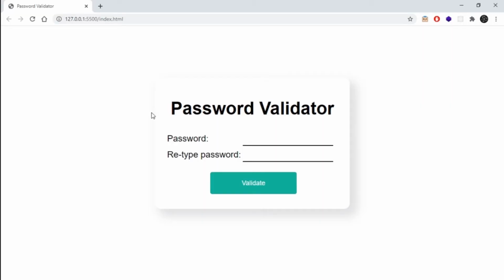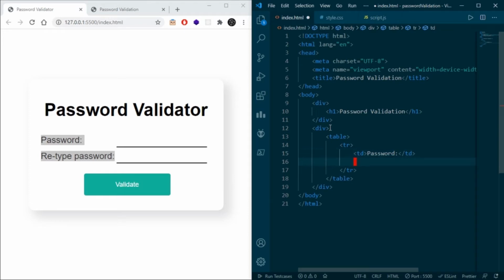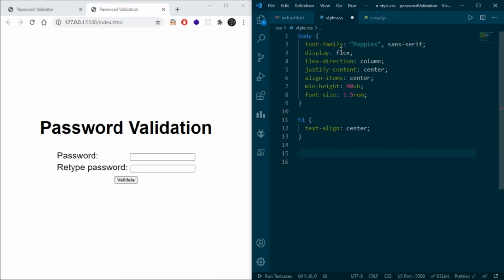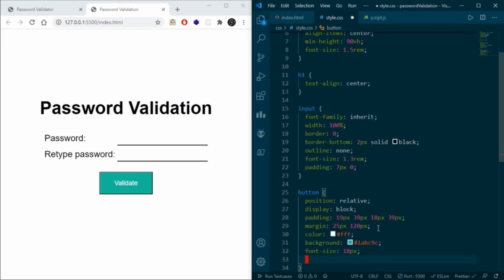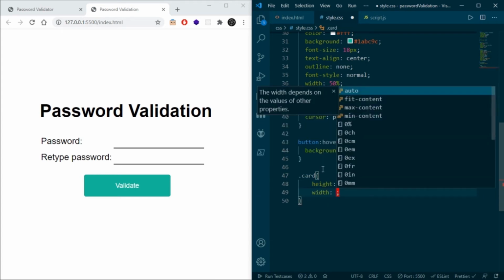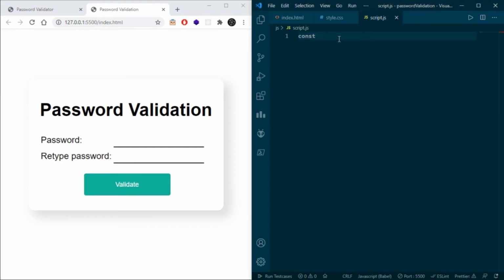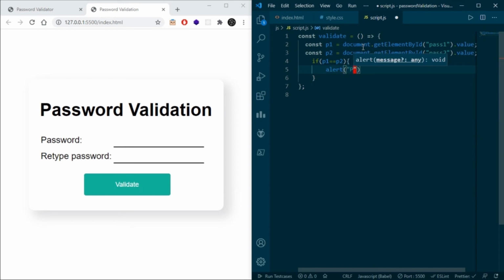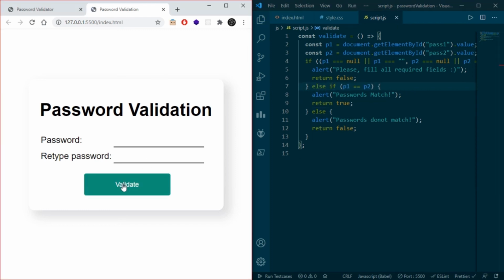JavaScript Password Validation | programmersmode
In this video, we will build a hands-on javascript project named as a password validator with some sprinkle of good styling on it :)